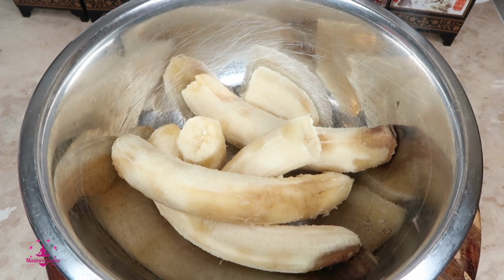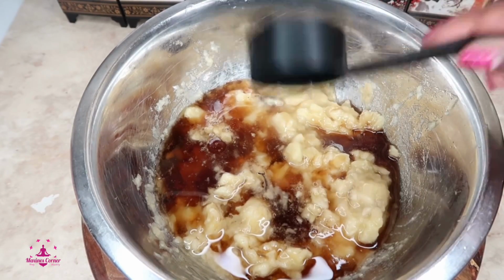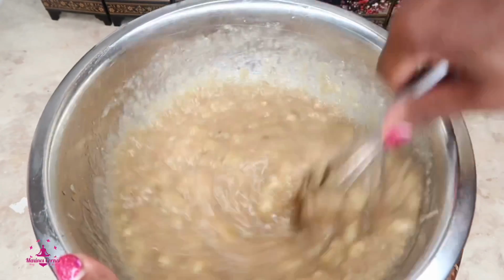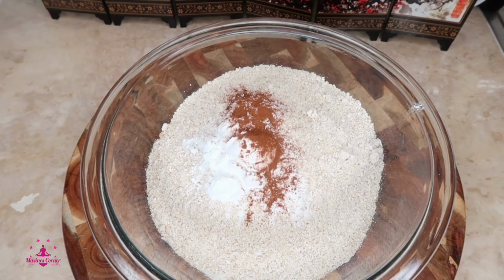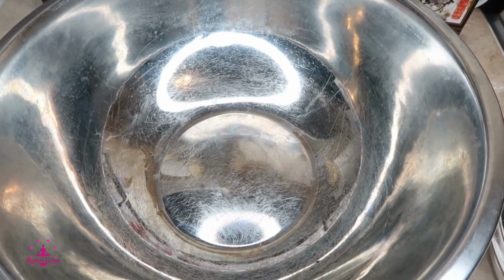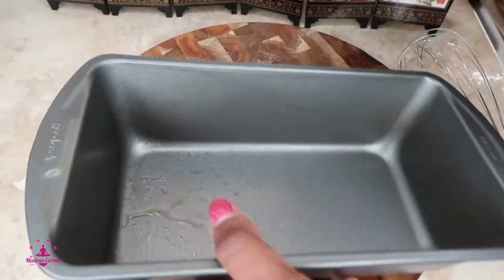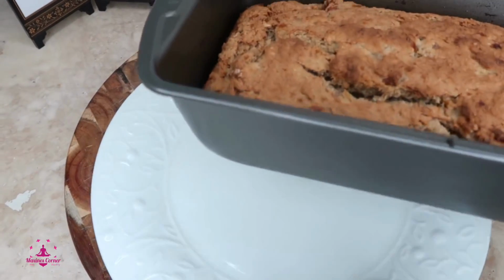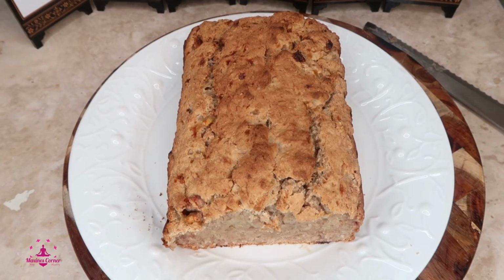The BEST Gluten Free Banana Bread Recipe 2021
Products used in this video:
Maple syrup
Flax meal
Bobs red mill flour
Baking power

 Dry Ingredient
4 ripped bananas
1/2 teaspoon vanilla
1/2 maple syrup
1/4 cup coconut oil (I used MCT oil) you cna use any oil of choice)
1/4 cup milk (ninesed almond milk)
2 flax eggs ( you can use shelled eggs)

Dry Ingredients
2 cups gluten free flour ( I used bobs red mill gluten free baking flour)
1 cup oat flour
2 teaspoons baking powder
1/8 teaspoon cinnamon
1/8 teaspoon allspice (optional)

Instructions:
 Pre-heat oven 3575 Degrees
In a bowl add all wet Ingredients and mix well, milk together.
In a separate bowl combine all dry Ingredients mix well. Add dry ingredient to wet. do not over mix. pour all mixture in a 9x5 baking pan. Bake for 40-45 minutes. add extra time if needed. use a toothpick or butter knife to test if baking is complete.

✅Get your 10 day cleanse pdf download $5 on the meal plan section

LIABILITY WAIVERS
The information provided on this channel, websites and E-Books are for informational and educational purposes only and is not intended as a substitute for advice from your physician or other health care professional. You should not use the information on channel for diagnosis or treatment of any health problem or for prescription of any medication or other treatment. Consult with a healthcare professional before starting any diet, exercise or supplementation program, before taking any medication, or if you suspect you might have a health problem. By reading this you have acknowledged this waiver.